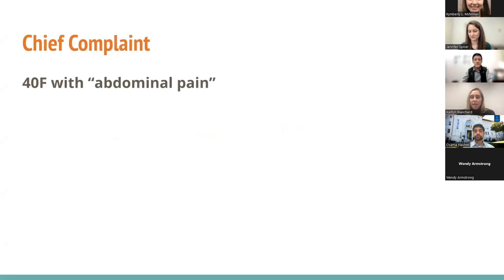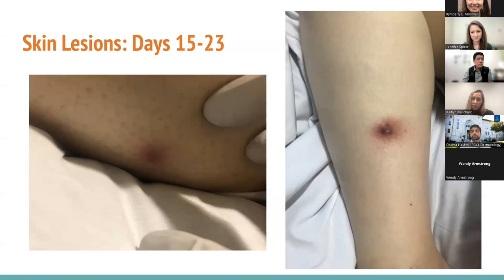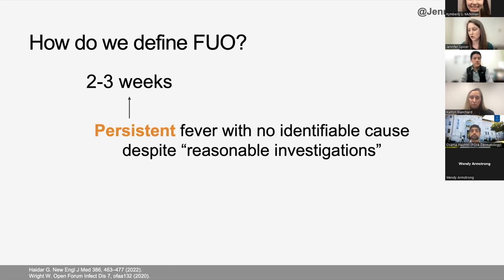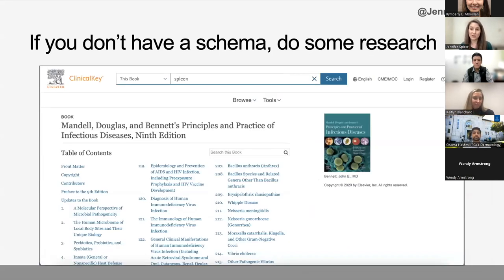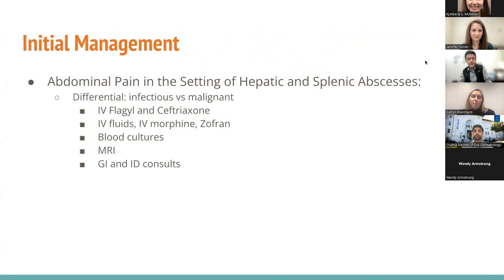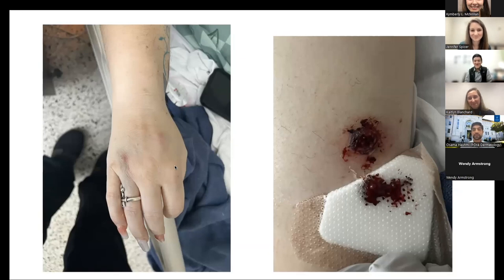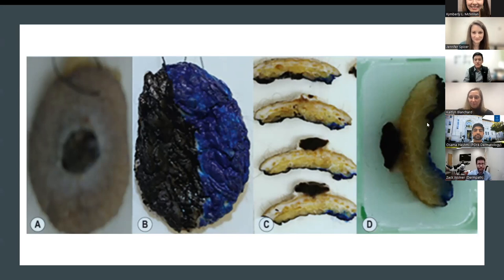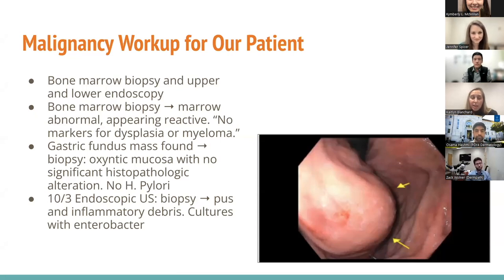Medicine Grand Rounds: "Resident CPC" November 8, 2022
Speaker and CME Information:

Speakers:
Kaitlyn Blanchard, MD- Presenter
Transitional Year Resident, PGY1

Jennifer Spicer, MD- Discussant
Assistant Professor of Medicine
Division of Infectious Diseases

Osama Hashmi, MD- Discussant
Dermatology Resident, PGY-4

Zachary Wolner, MD- Discussant
Dermatopathology Fellow, PGY-5